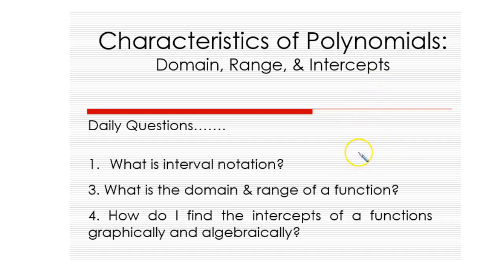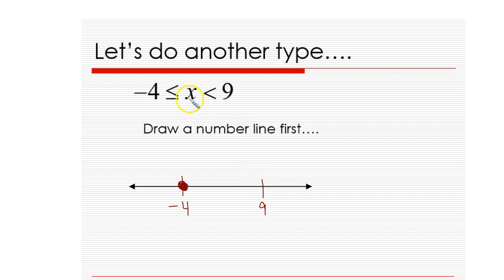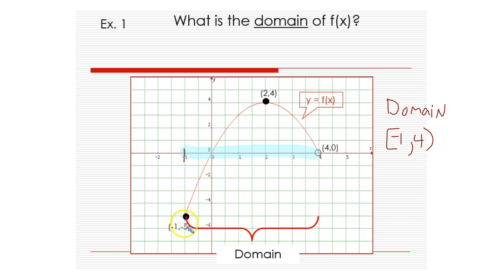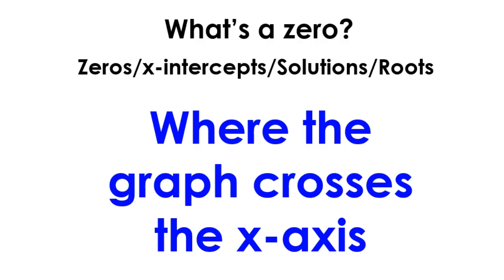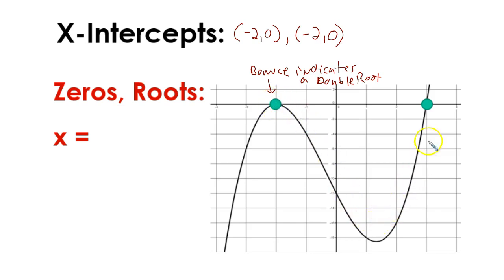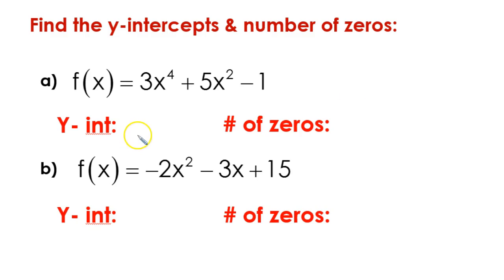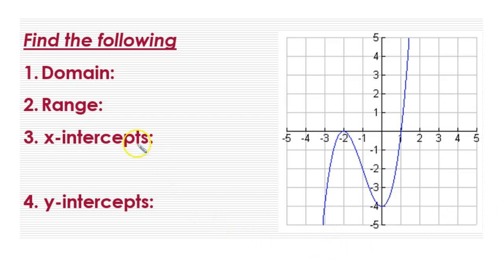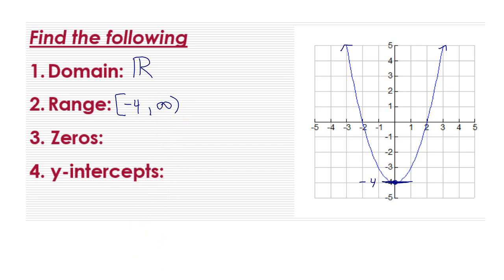Alg 2 - 3A.1 - Characteristics of Polynomial Functions - Domain, Range, and Intercepts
An introduction to domain, range, and intercepts of polynomial functions.